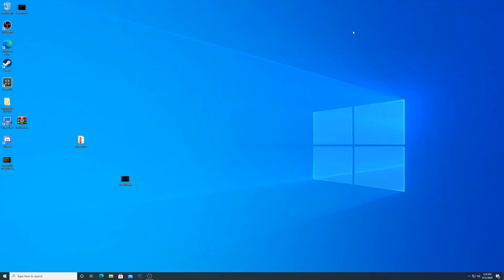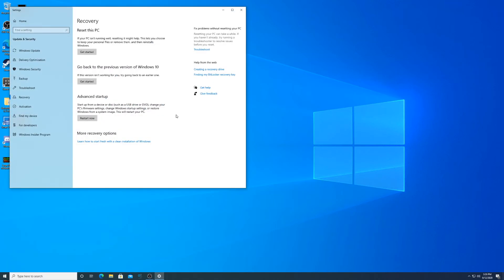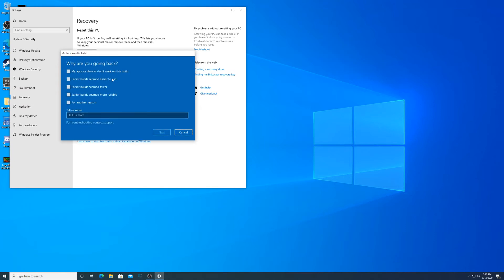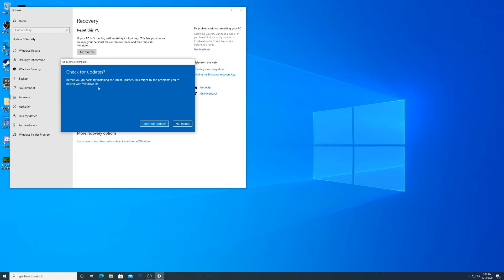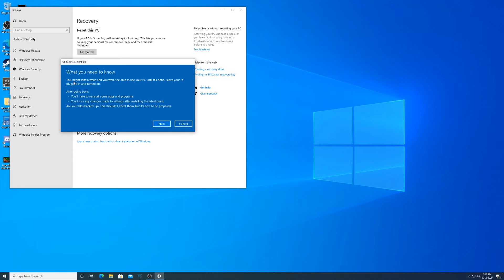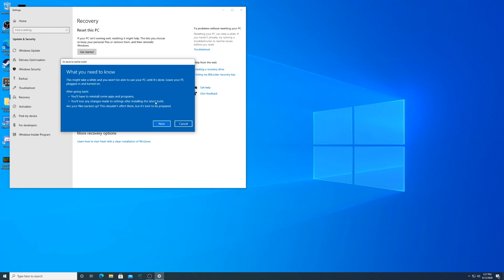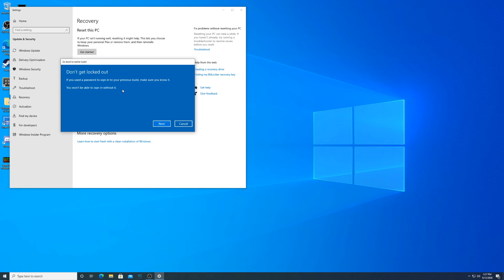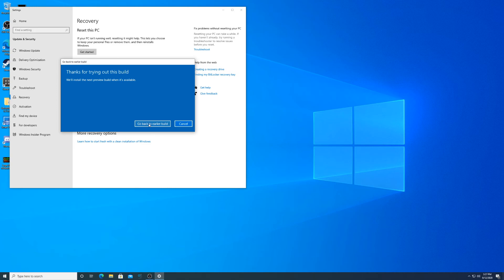Razer Ripsaw v1 CRACKLING AUDIO FIX! *As of 2020*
Zer0mavrick goes over what he had to do to get his Razer Ripsaw's audio back up and running as it should be.